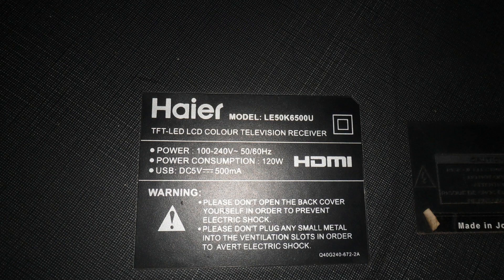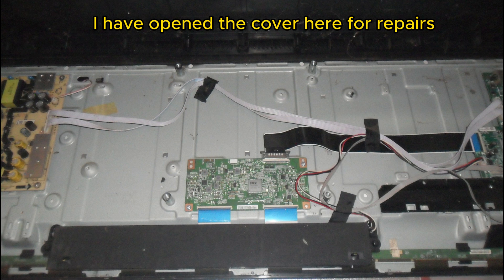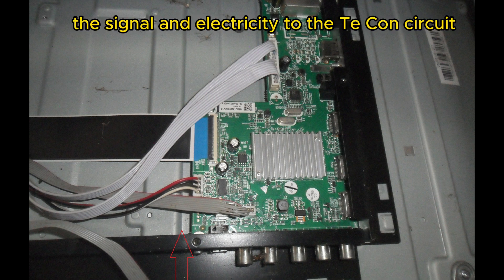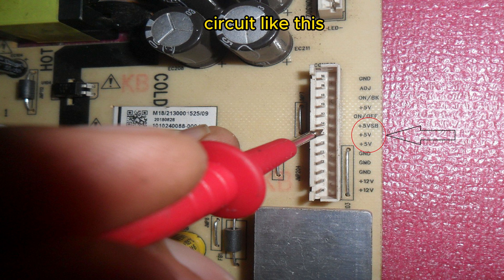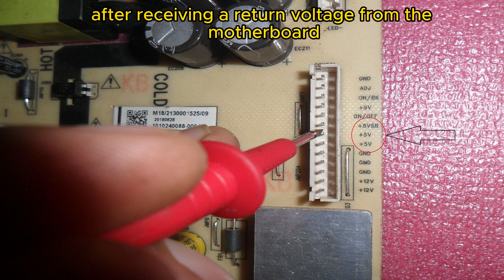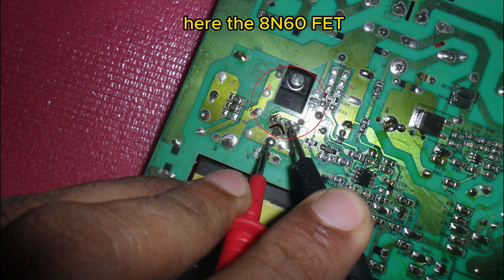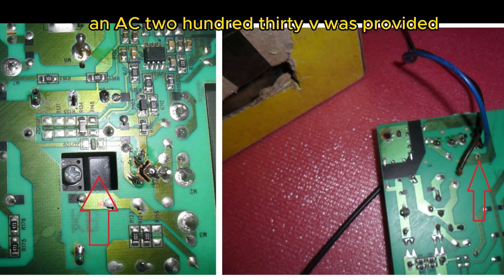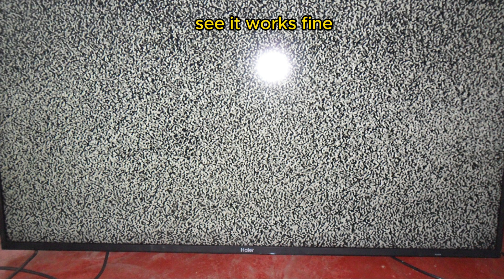Haier 50'' LED TV No Power Repair | How to Repair Haier LED TV | LED TV No Power On 📺👍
Hello Welcome to the My Repair Channel.💖😊📺
Hope to continue to bring this series of videos.

Haier 50'' LED TV No Power Repair - LED TV No Power - Haier TV  Not Working

 Today I have brought you how to fix a power supply error in a Haier 50 inch  L E D TV in a few minutes. Let's see step by step,
The customer brought this LED TV to my shop saying No Power and Not Indicate Red Light.

 This power supply circuit is quite a complex circuit. I hope to bring you a full length video on how this type of circuit works in the future.

Next we can see the main mother board here. It is quite a small circuit. Here one main processor controls everything.
We can see the black ribbon that carries the signal and electricity to the T-CON circuit that connects the display panel, as well as the power supply wire, the remote sensor wire and the speaker wire.

The mainly I explain you  how to Repair that Fault in This Video.
Watch The Video Continue.